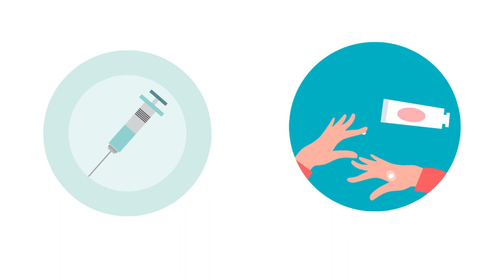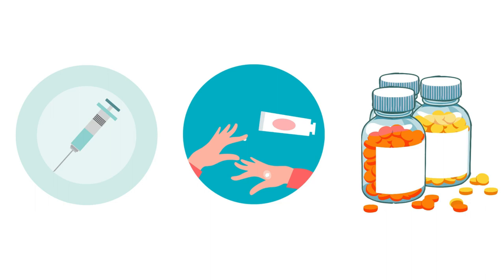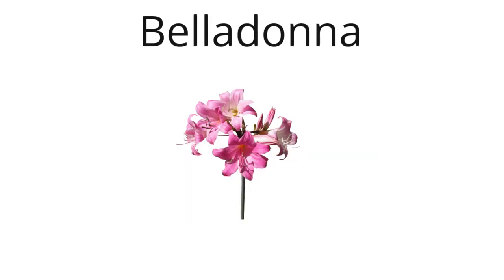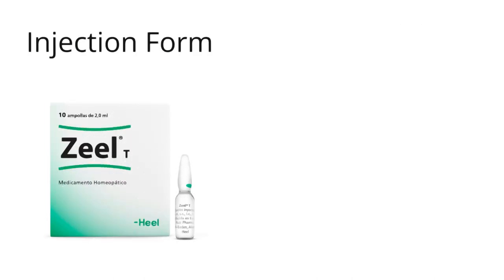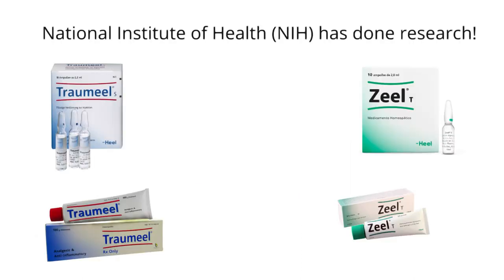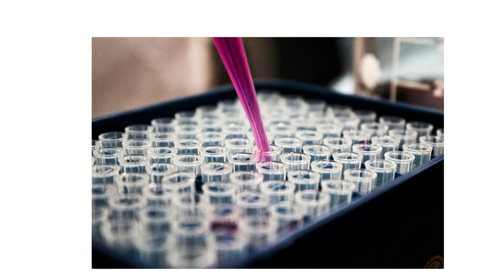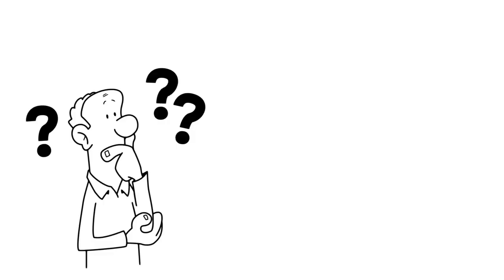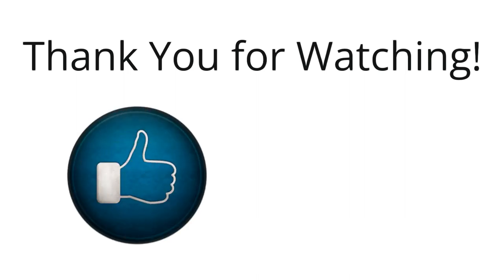"Natural Pain Relief: Ways to alleviate discomfort without medication"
This video describes all natural pain relief and gives real world examples of how we should start treating for pain to get to the root cause of the problem.

How Natural Medicine Works Book: 🌺🌺🌺🌿🌿🌿

Here you will find several links of supplements recommended to patients from my clinic.

Traumeel Cream for Pain (Note: If you have pain & arthritis you can use Traumeel and Zeel together)

Zeel Cream for Arthritis:

Glutathione Sublingual:

B12 Sublingual: